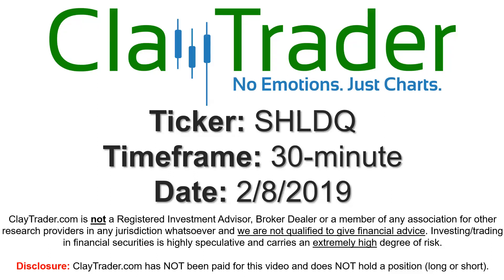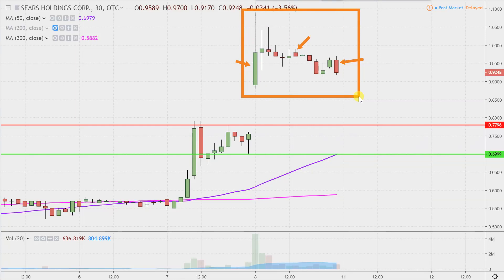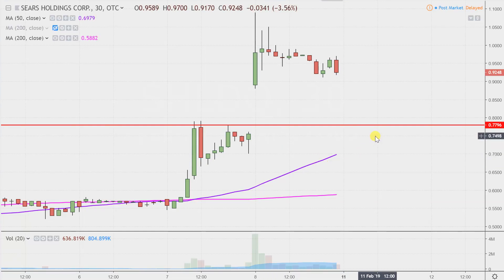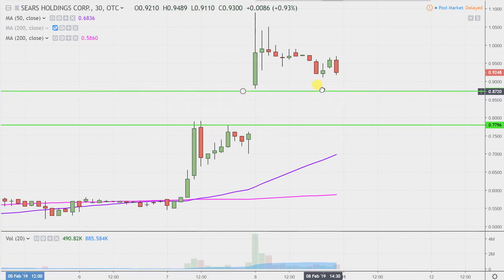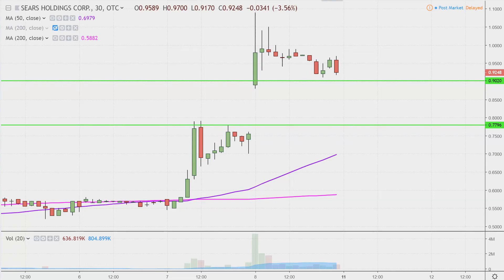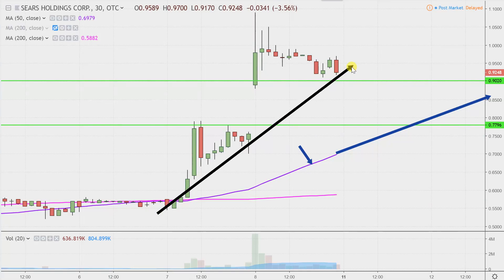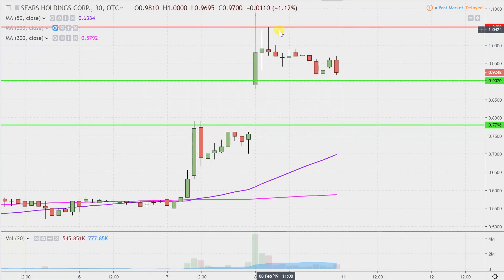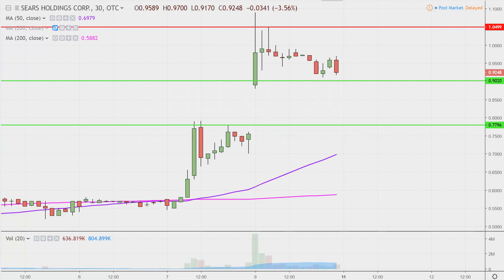Sears Holdings Corporation - SHLDQ Stock Chart Technical Analysis for 02-08-2019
Learn how to read stock charts and identify technical patterns as ClayTrader does a quick stock chart review on Sears Holdings Corporation (SHLDQ).